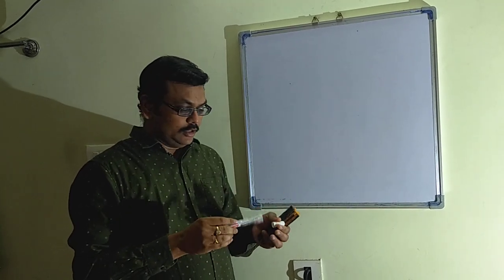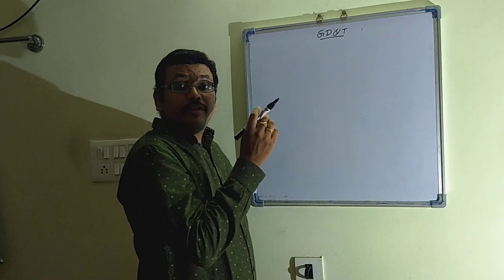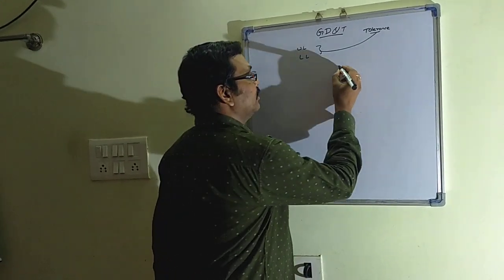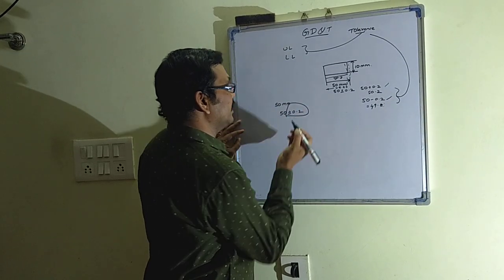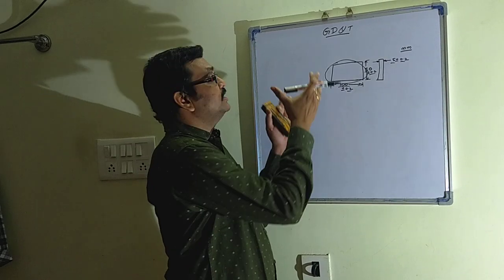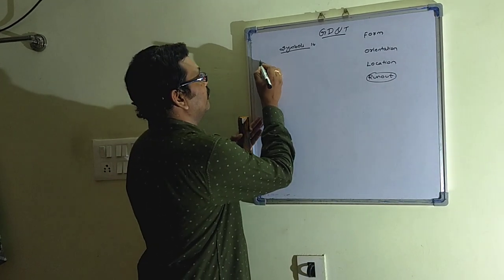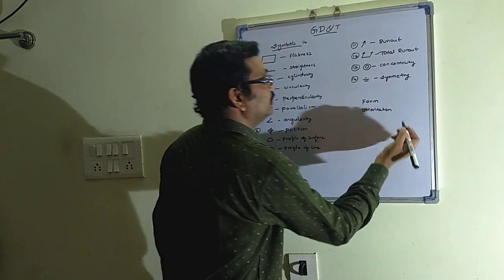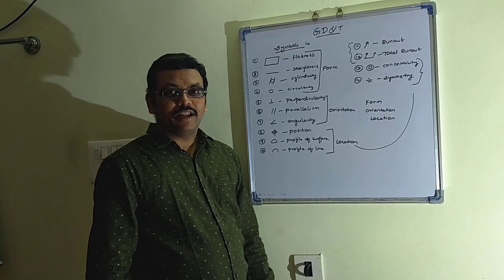GEOMETRIC DIMENSIONING AND TOLERANCE-GD&T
Over view of GD&T